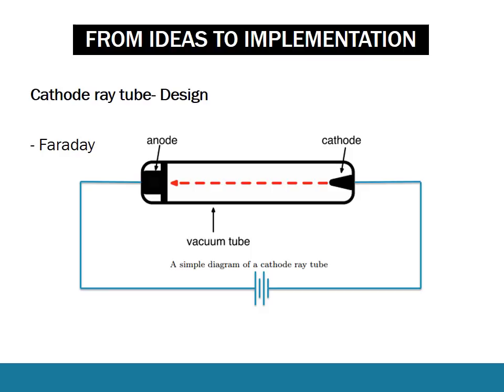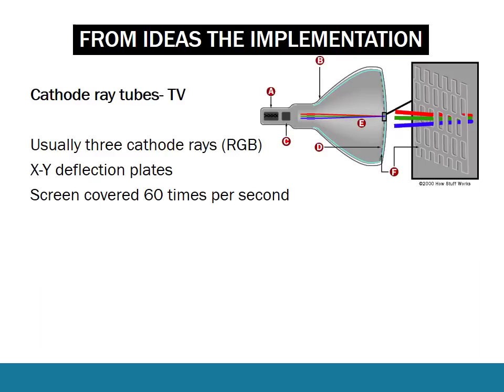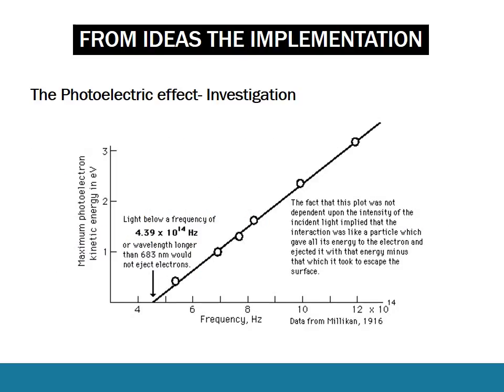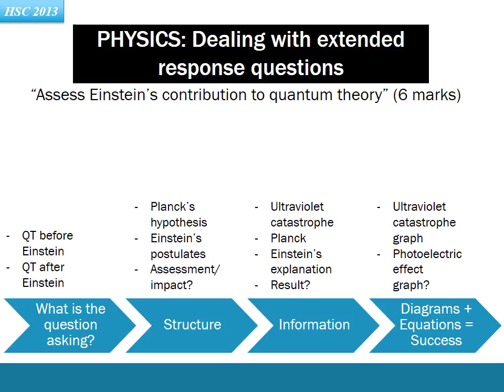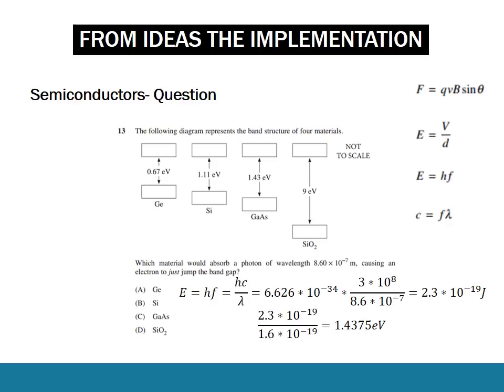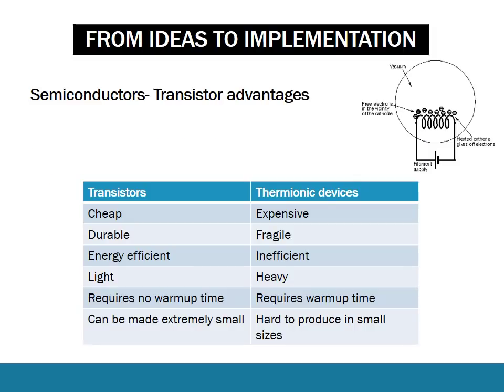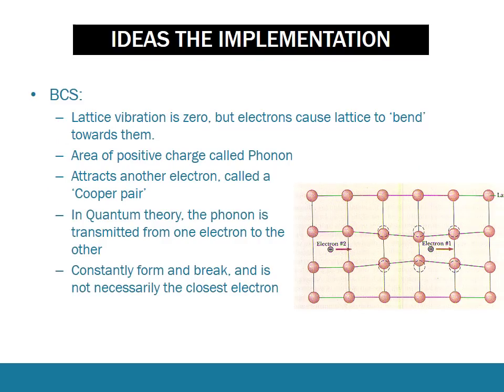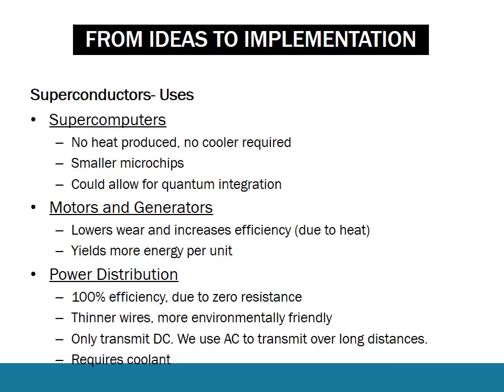HSC Physics | Ideas to Implementation